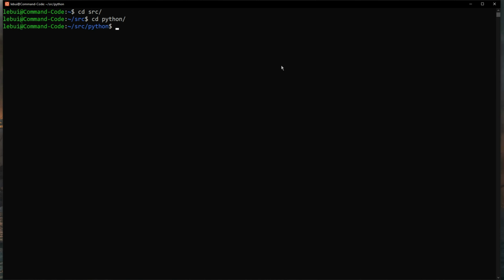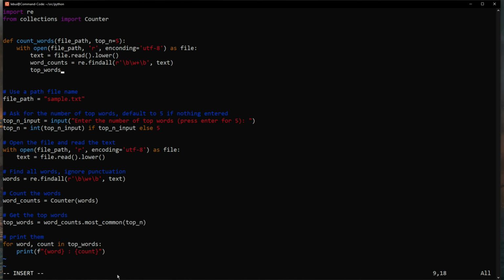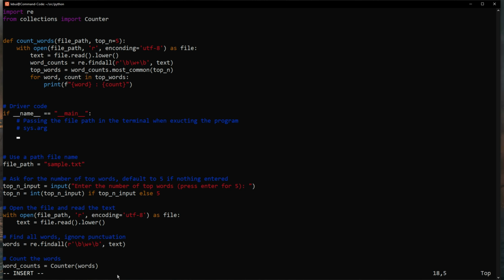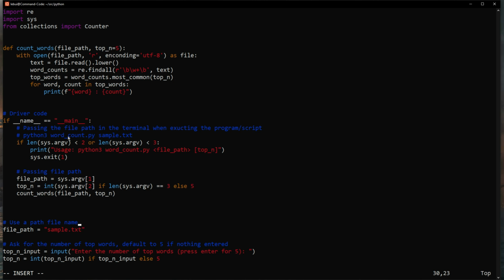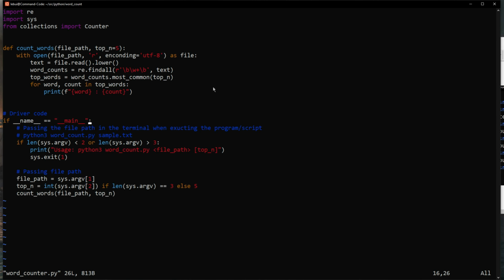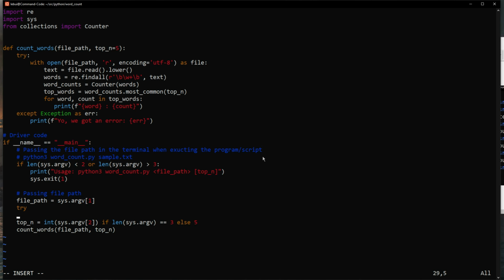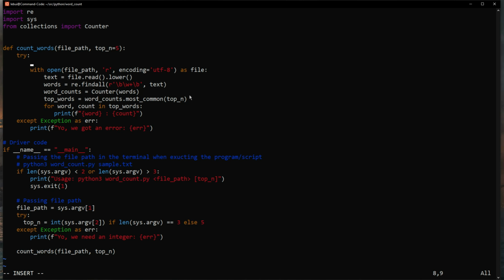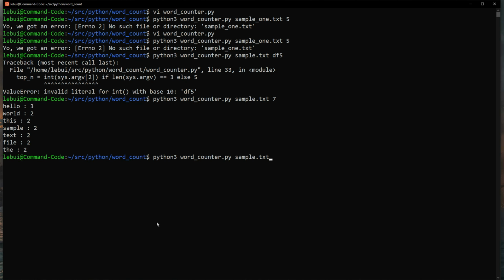Python Count Word Frequencies in Text File - Part 2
Continue from Part 1 ... by refactoring the code to make it more readable, handling errors, and following the best practice in Python.

Scenario Context: In engineering roles, you often build quick utilities for file processing without relying on external services. Here, the tool reads a file, counts words (ignoring case and punctuation), and outputs the top N frequent words, handling errors like missing files.

Personal experience: JP Morgan Software Engineer Interview Questions

Simplify Transformation: Write a Python script to count word frequencies in a text file, which is common in tasks like analyzing logs, processing reports, or basic data mining.

Prerequisites:
Python 3.x installed (check with python --version in your terminal).
A sample text file (create one quickly: sample.txt with the content of your choice).